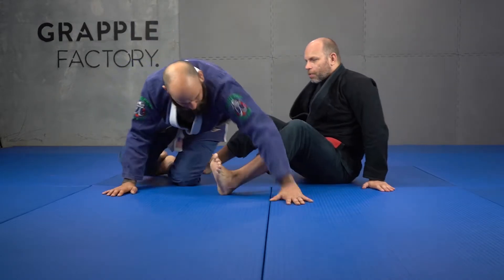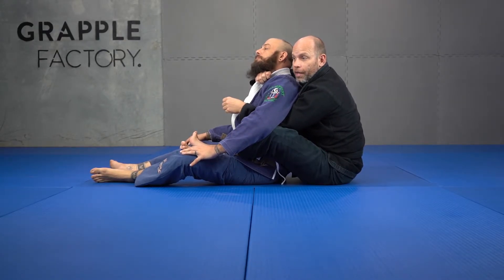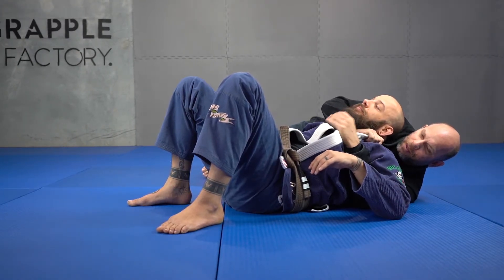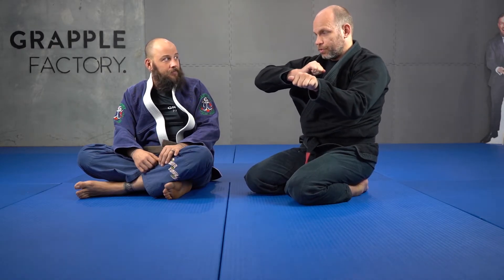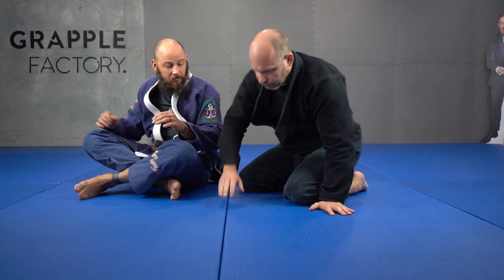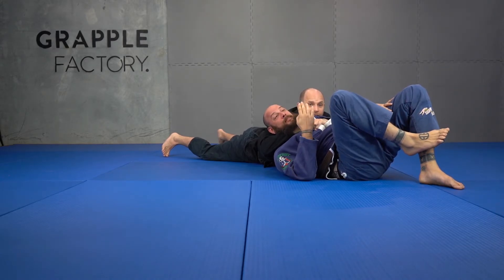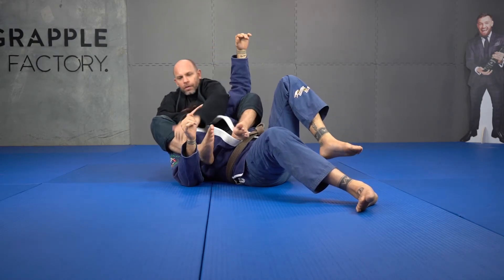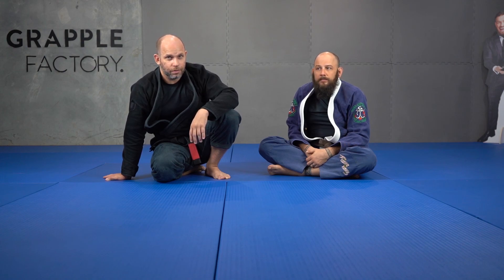Anker-ing The Back #7 - Cross Lapel Control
Grapple Factory is a Australian BJJ gym located on the Northside of Brisbane. In this video, we have second degree black belt, Anker Fuglsang working through a back control series.